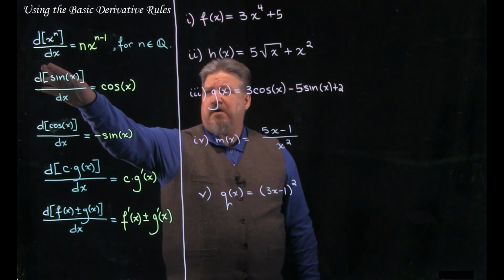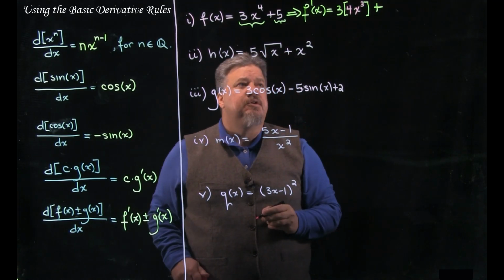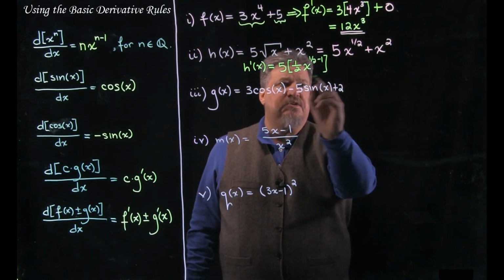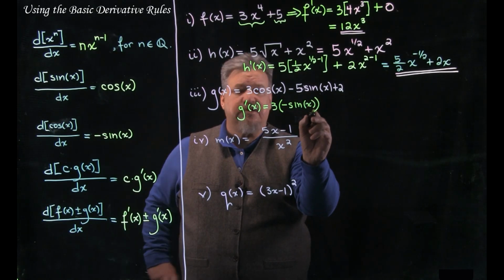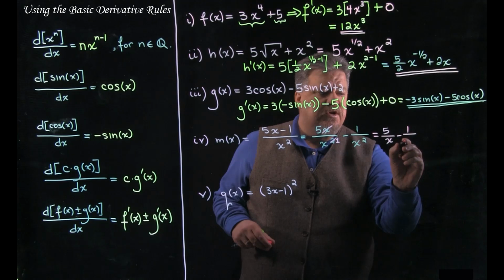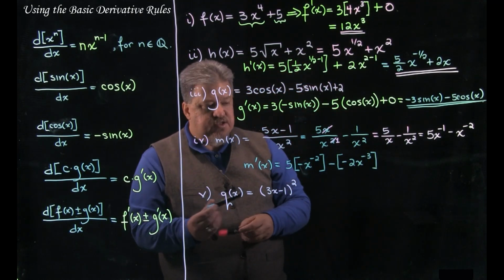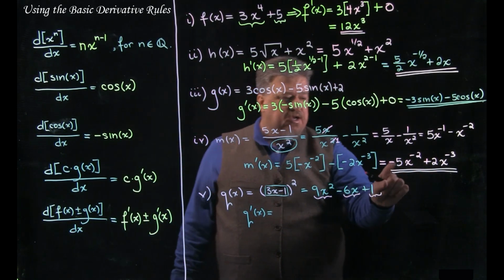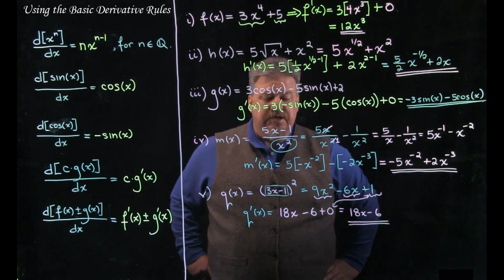Master the Power, Sum & Constant Rules: 5 Derivative Examples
Ready to put basic derivative rules into action? This video walks through 5 clear, step-by-step examples demonstrating how to use the power rule, constant rule, constant multiple rule, and sum/difference rule. Perfect for cementing your understanding and building confidence in applying these fundamental calculus concepts to a variety of functions!